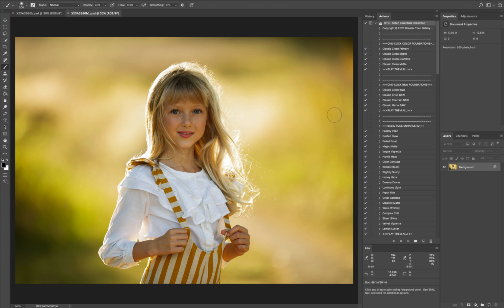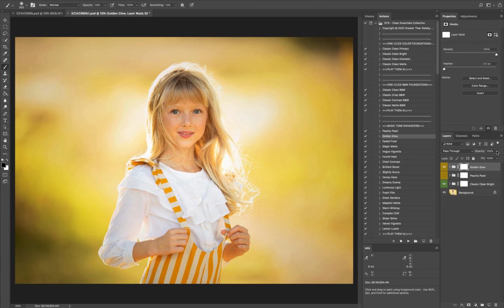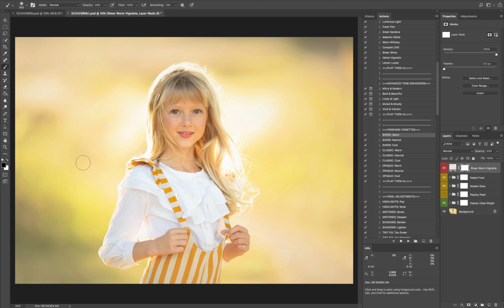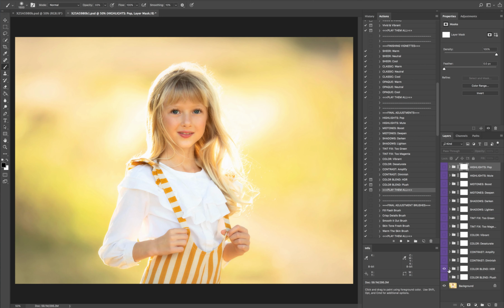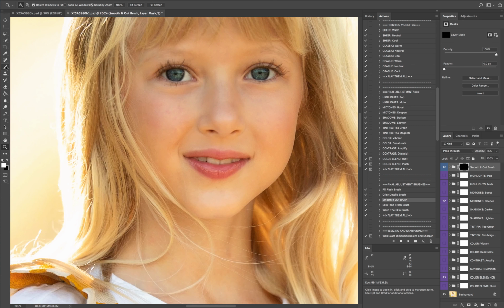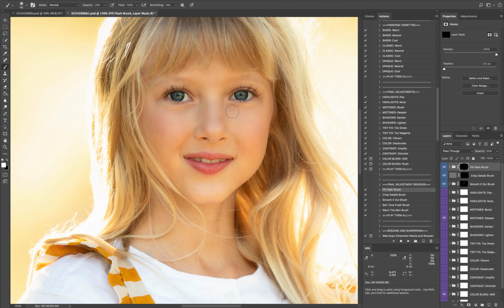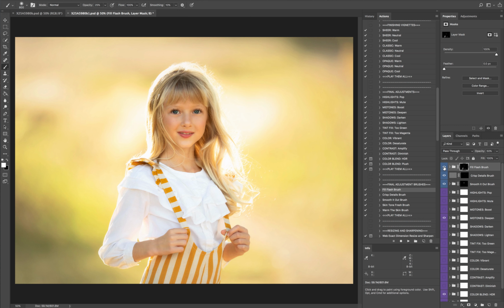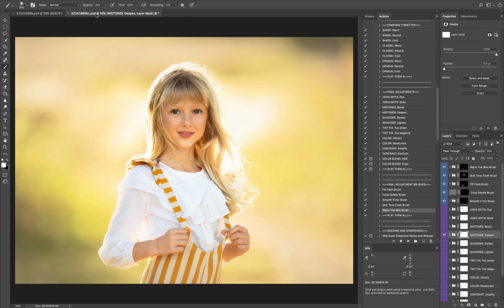The Clean Essential Collection Photoshop Actions Edit Tutorial 1